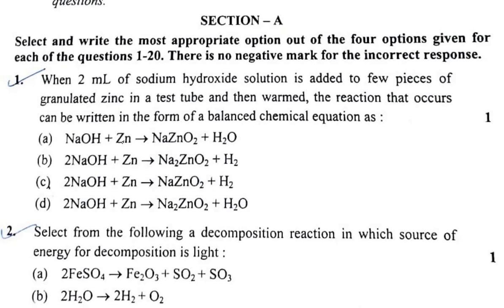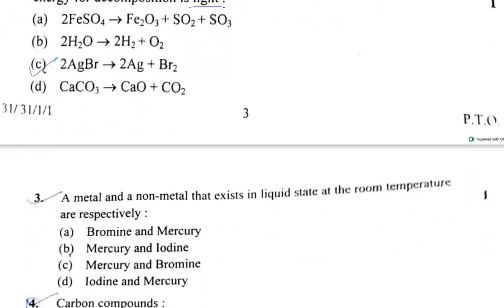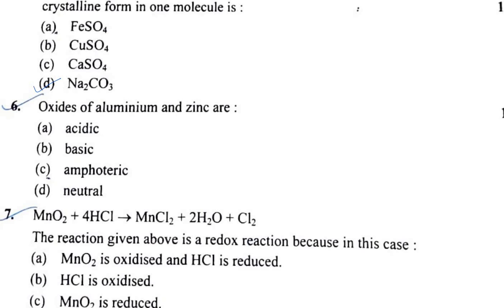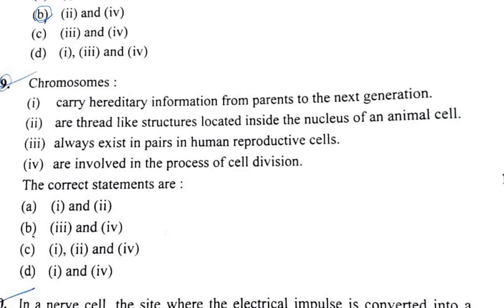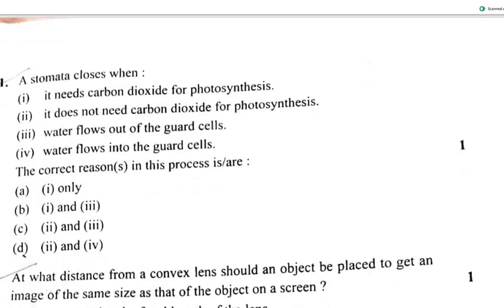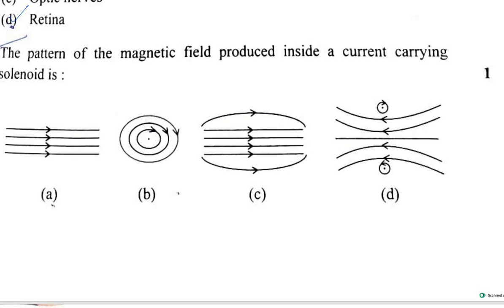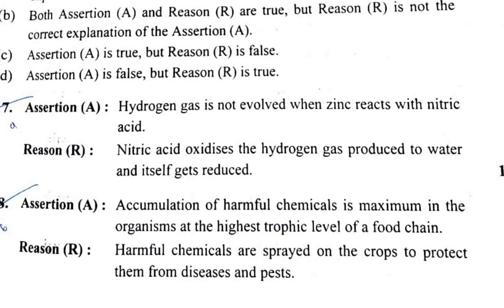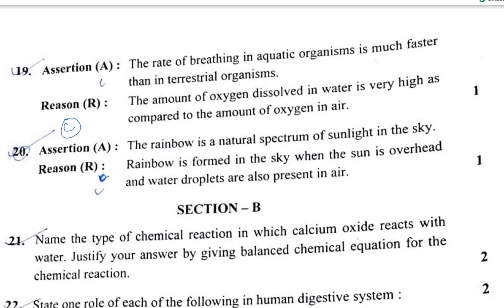31/1/1 CBSE Class 10 Science Question Paper 2024 (Set 1) Solution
31/1/1 CBSE Class 10 Science Question Paper 2024 (Set 1) Solution